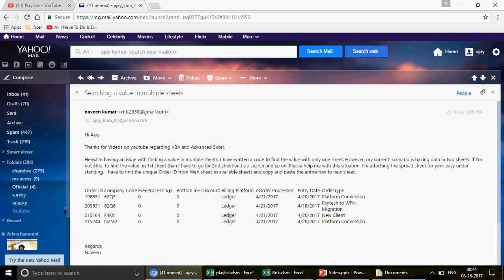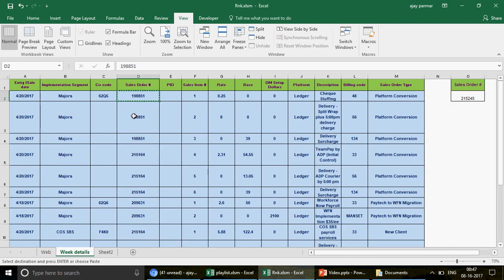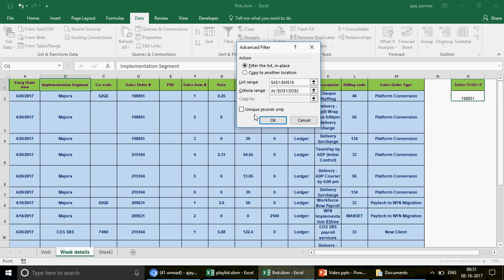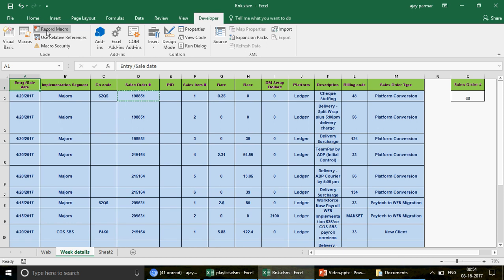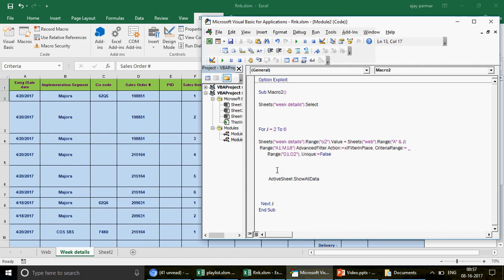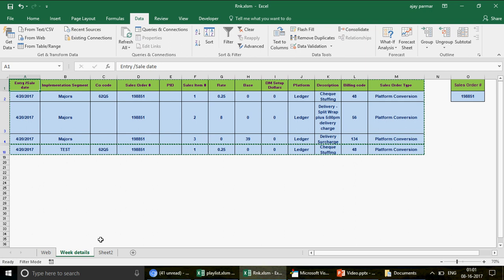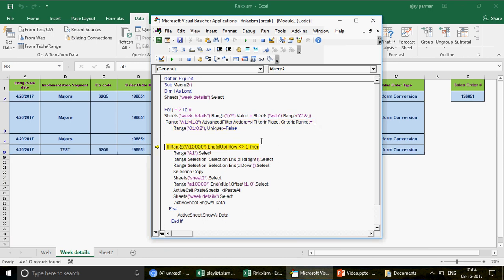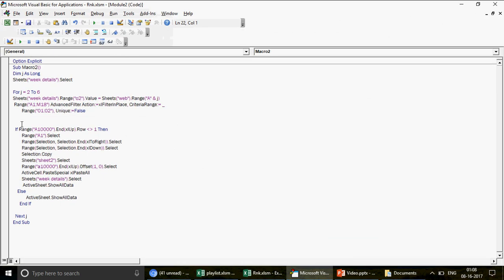Learn MS Excel -Video 460- VBA -Compile Data advance filter and Loops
how to compile data with conditions .In this video we are learning using advance filter with VBA loops and if function